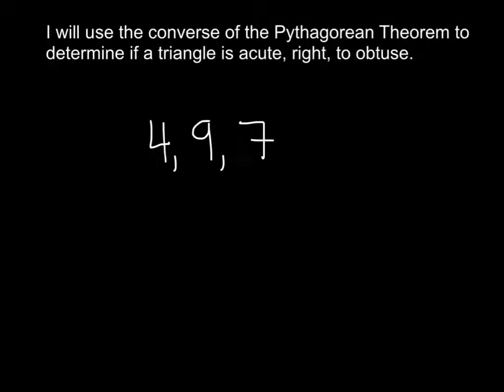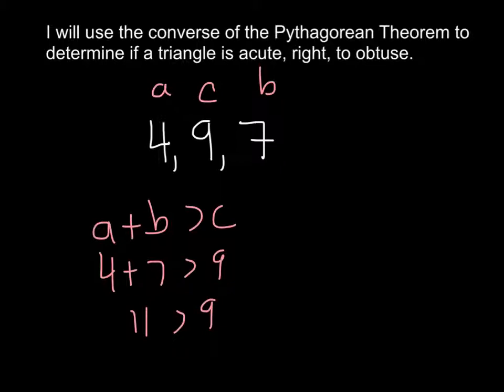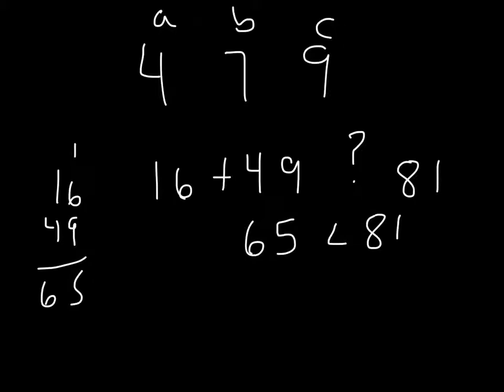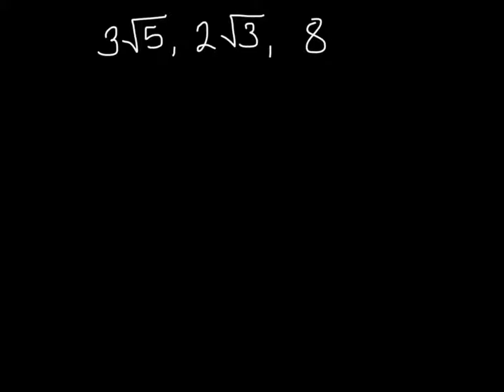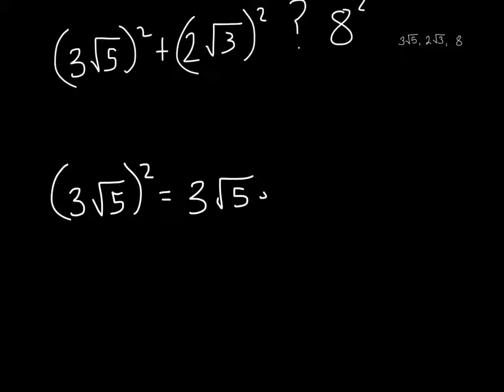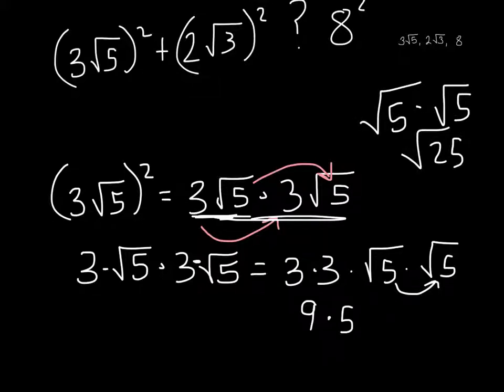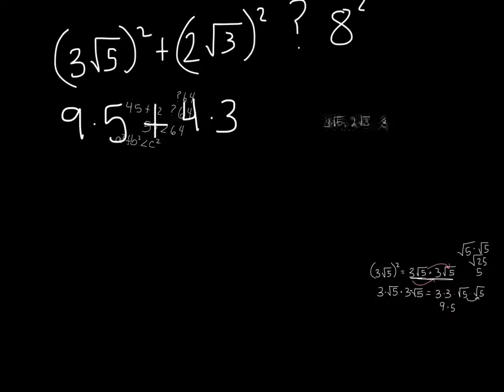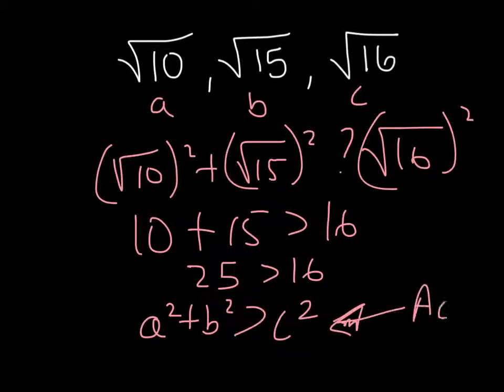determining whether a triangle is right, acute, or obtuse examples